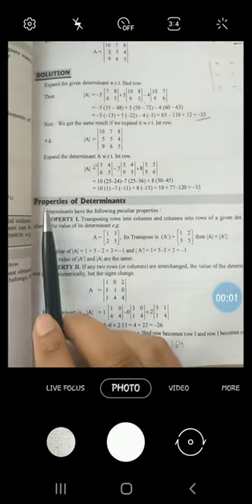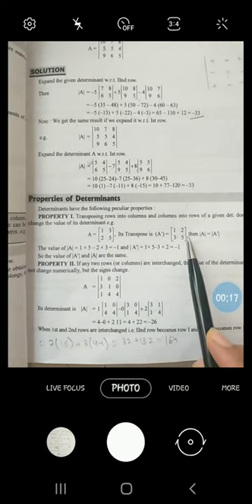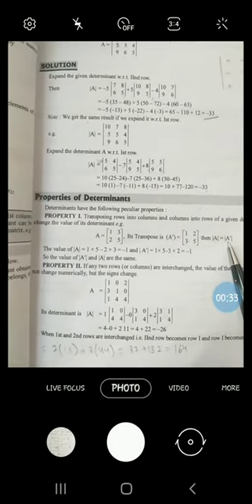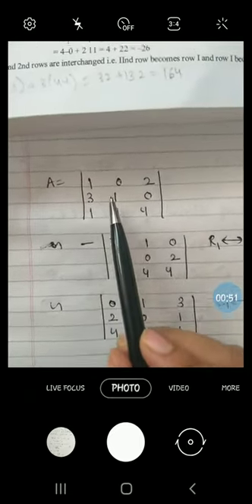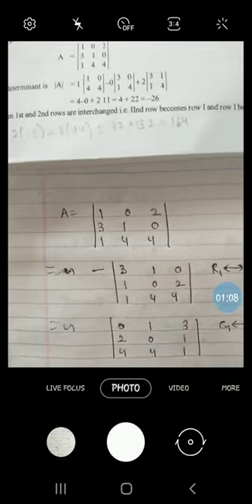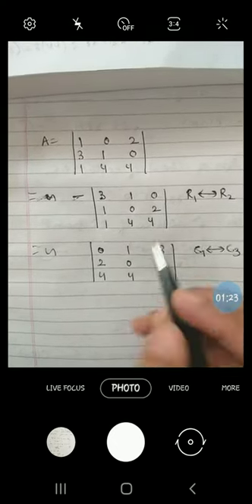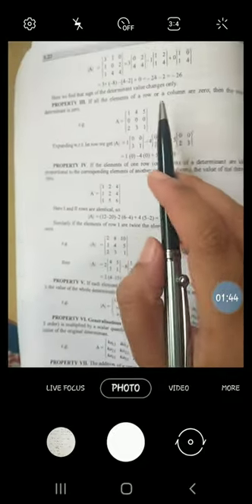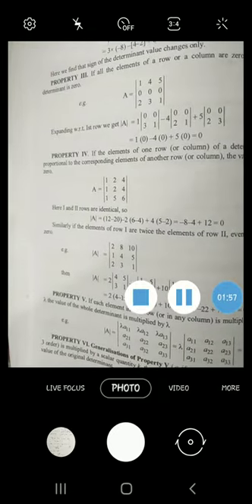Lecture 5a Matrices